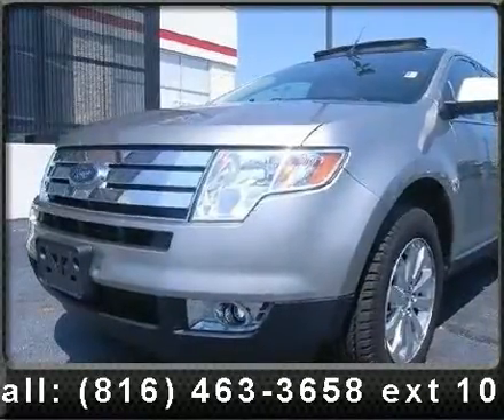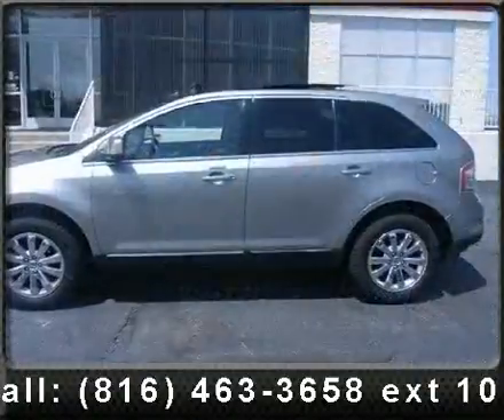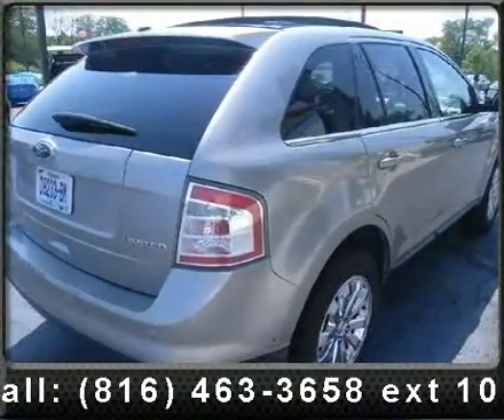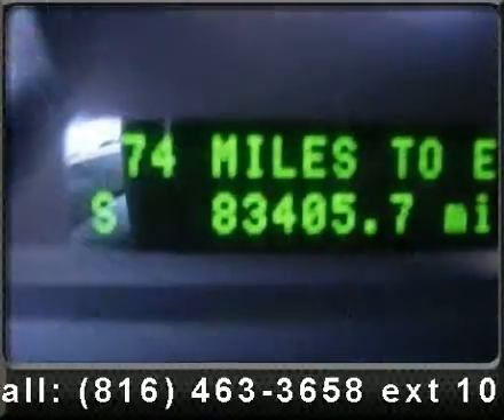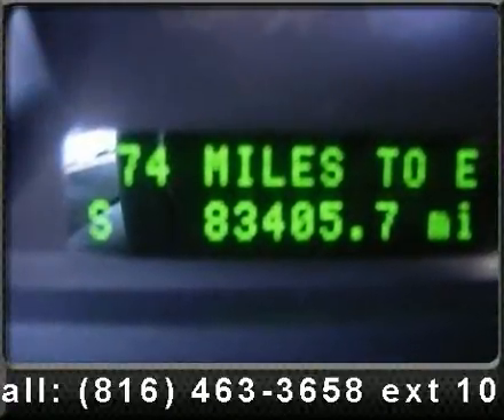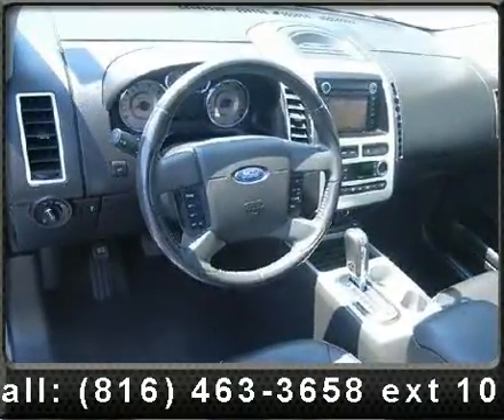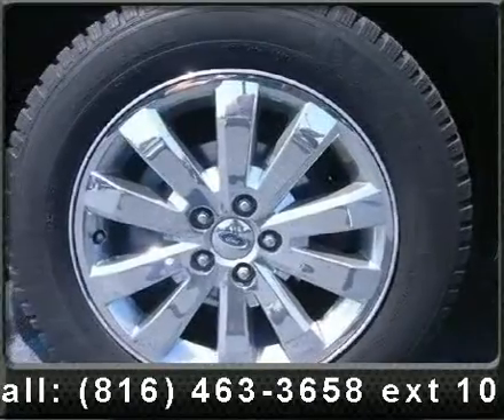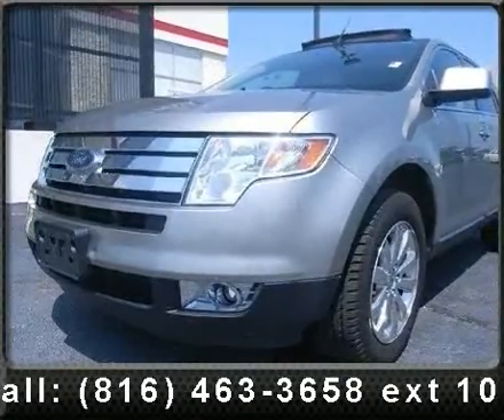2008 Ford Edge - TDR Auto Plaza - Kearney, MO 64060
NEW CAR TRADE IN!,...NAVIGATION,. PANARAMIC MOONROOF,. LEATHER HEATED SEATS,. ALL NEW TIRES!,...EVERY OPTION!,. PRICE DROP. This awesome Limited is just waiting to bring the right owner lots of joy and happiness with years of trouble-free use. Priced below NADA Retail!!! Bargain Price!!! Biggest Discounts Anywhere* CARFAX 1 owner and buyback guarantee.. Need gas? I don't think so. At least not very much! 24 MPG Hwy!! Awesome! Safety equipment includes: ABS, Traction control, Curtain airbags, Passenger Airbag, Front fog/driving lights...How tempting are all the features on this Edge: Leather seats, Bluetooth, Power door locks, Power windows, Heated seats...